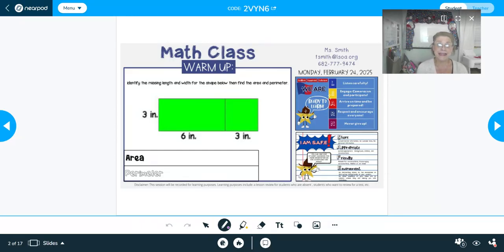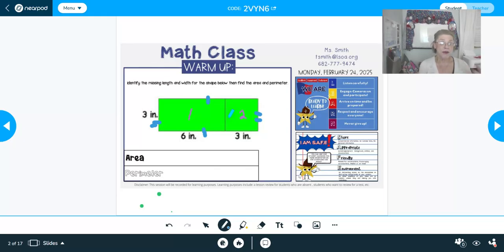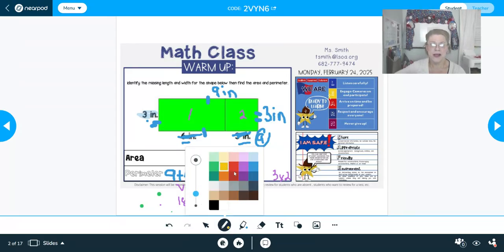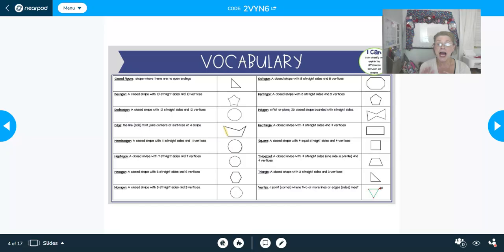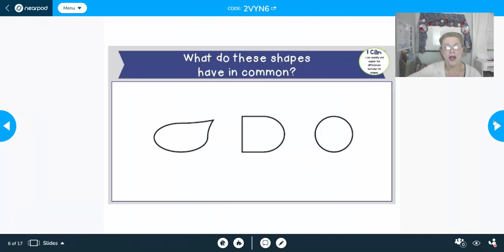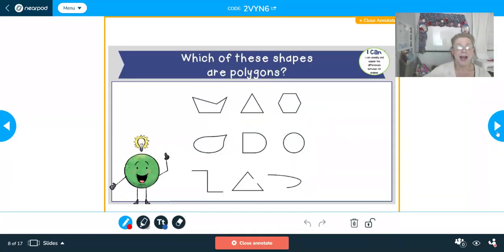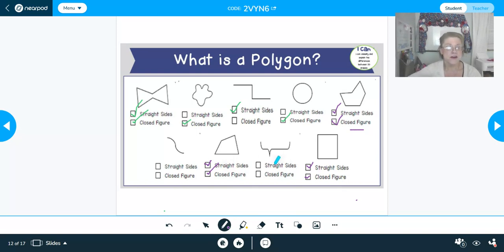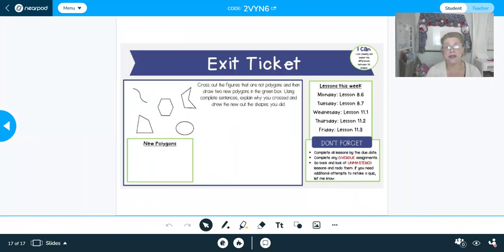Polygons 2.24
I can classify and explain the differences between 2D shapes.

3.6A Classify and sort two‐ and three-dimensional figures, including cones, cylinders, spheres, triangular and rectangular prisms, and cubes, based on attributes using formal geometric language
3.6B Uses attributes to recognize rhombuses, parallelograms, trapezoids, rectangles, and squares  as examples of quadrilaterals and draws examples of quadrilaterals that do not belong to any of these subcategories